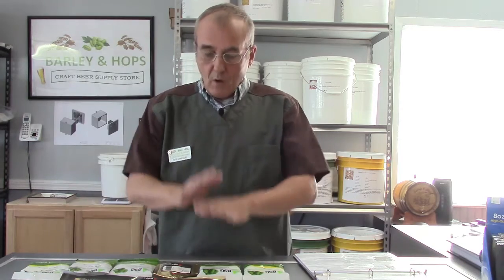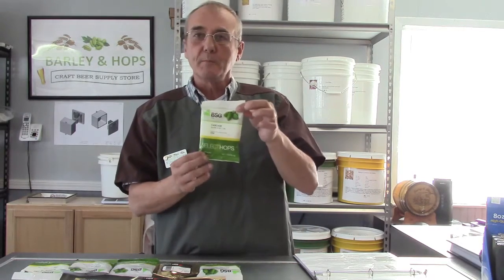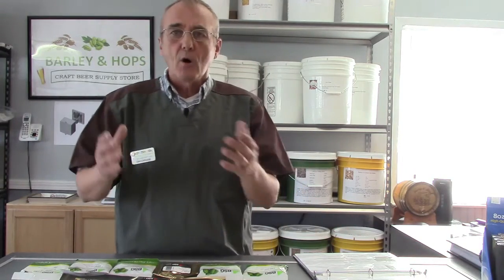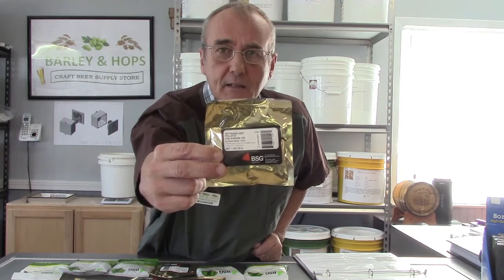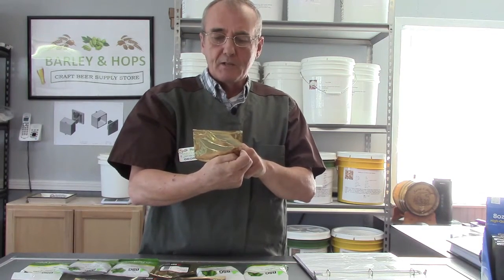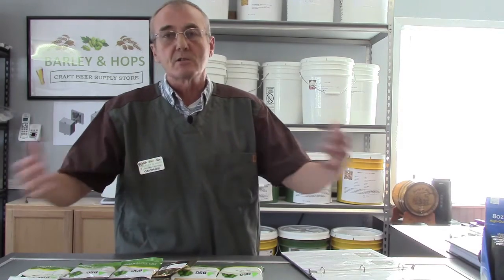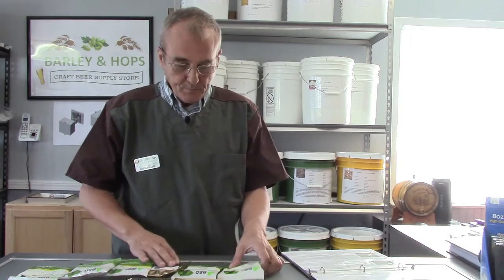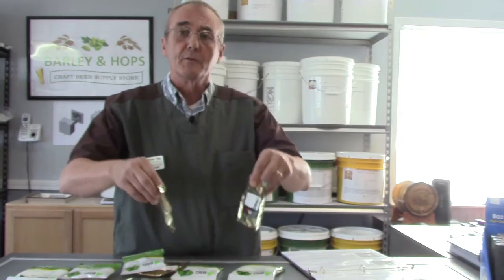Hops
We describe the wide usages and varieties of hops for brewing beer. We also explain the universal measurement system of AAUs (Alpha Acid Units) that brewers use when adding hops and the difference between that and IBUs (International bittering units).